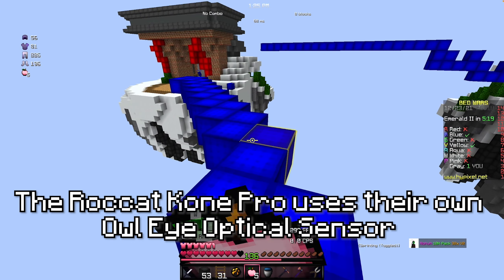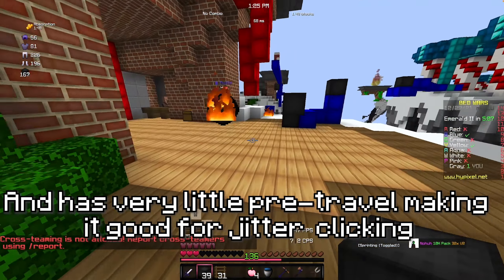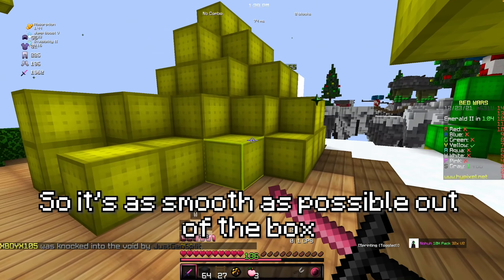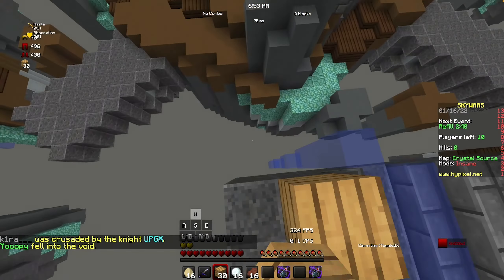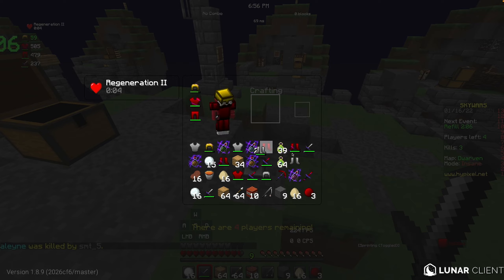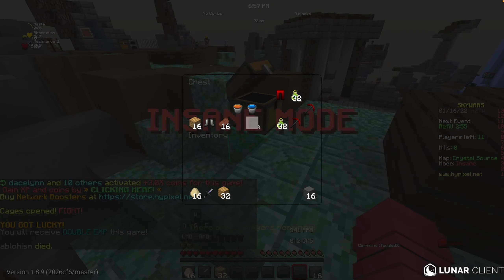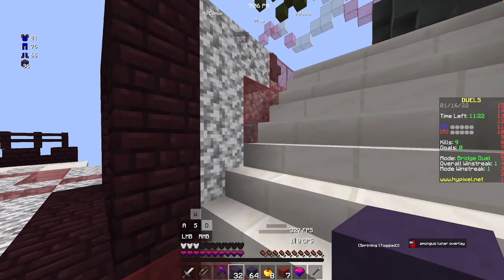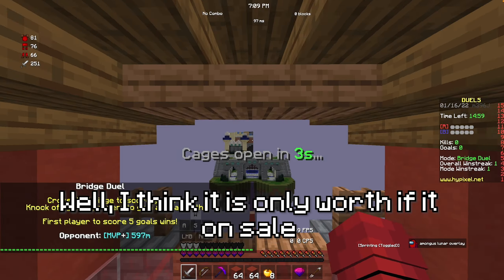Is the HYPE real? - Roccat Kone Pro Reivew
Sorry for the SUUUUUPER scuffed commentary :/ I realized while editing that I was speaking super quietly, anyways I hope you enjoyed the reivew!

Equipment:

🖱Mouse: Roccat Kone Pro
⌨️Keyboard: Custom Womier K61
🖥Computer: MacBook Pro with 36 inch apple monitor
🎙Microphone: Movo um700

Comment “WEEEEE” if u are down here lol